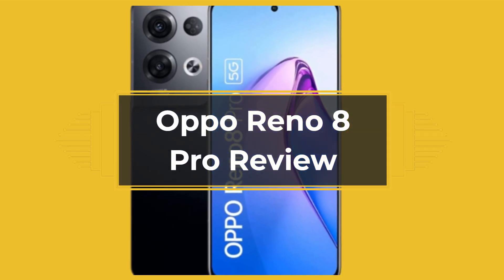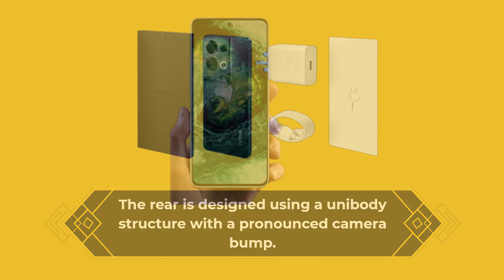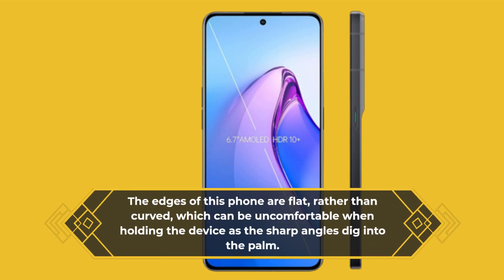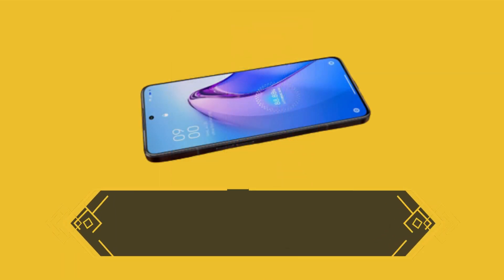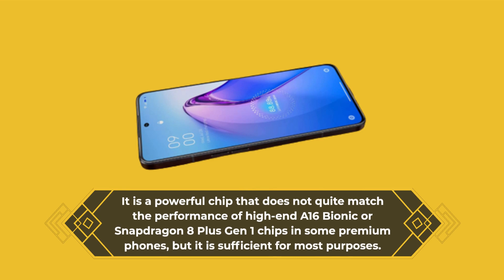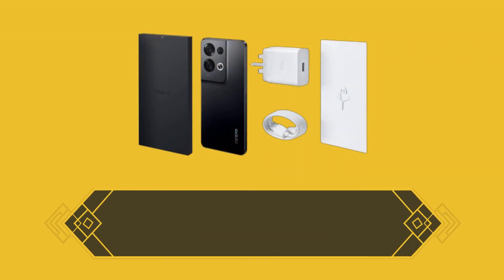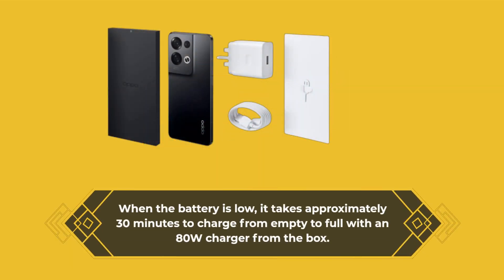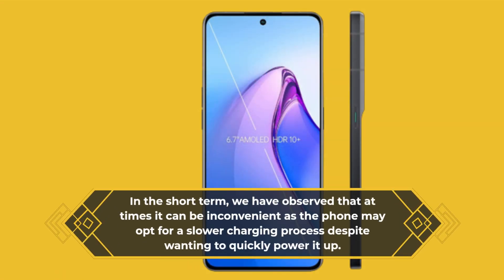Oppo Reno 8 Pro Review | A Cut-Corners Flagship Phone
Amazon Product Name : Oppo Reno 8 Pro Review

Looking for a high-quality smartphone that delivers top-notch performance and a stunning camera experience? Look no further than the Oppo Reno 8 Pro! In this review, we'll take a close look at this impressive phone and discuss all of its features, including its 6.55-inch AMOLED display, 50-megapixel quad-camera system, and powerful MediaTek Dimensity 1200 chipset. Whether you're a power user, photographer, or just someone who loves a great smartphone, the Oppo Reno 8 Pro is sure to impress. So sit back, relax, and enjoy our in-depth review!